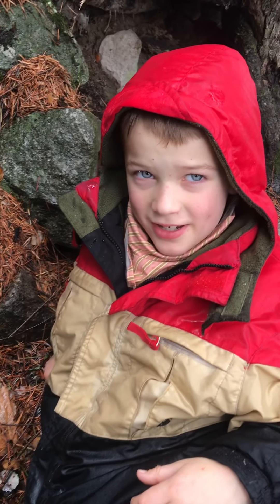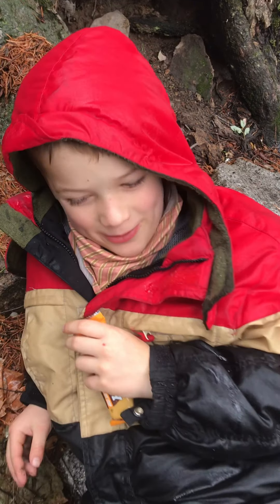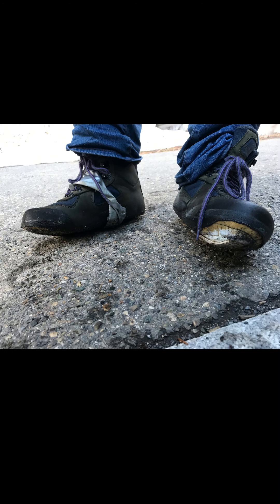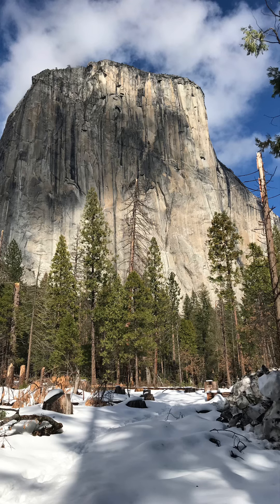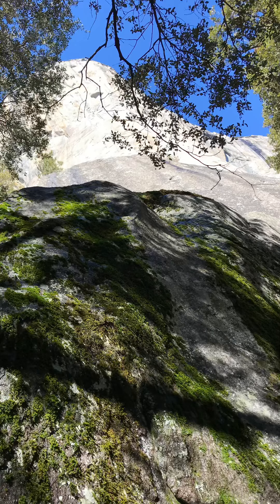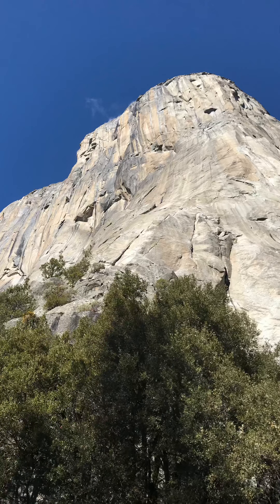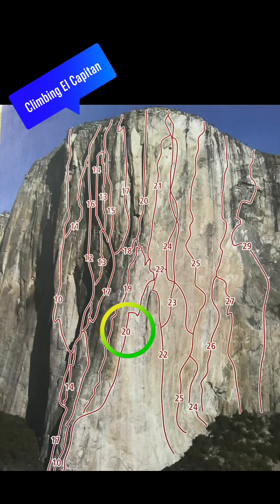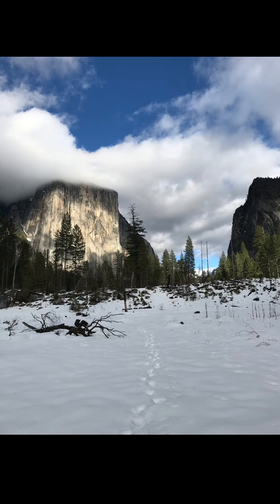Travel Edition: Yosemite Valley